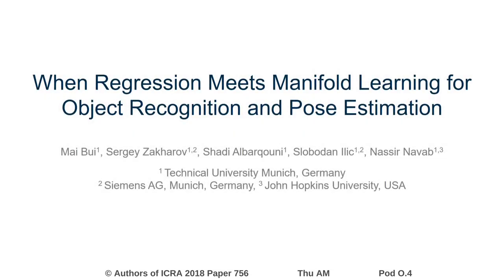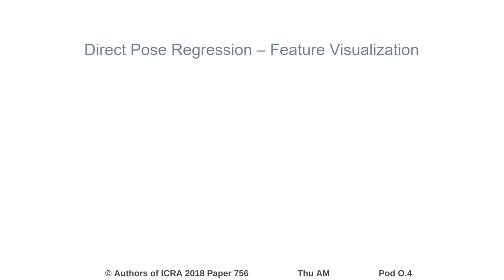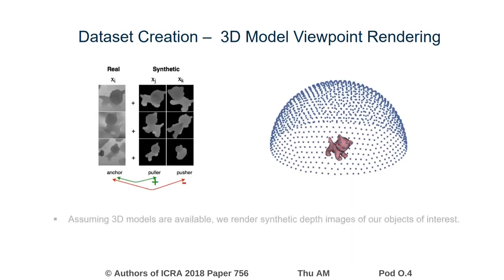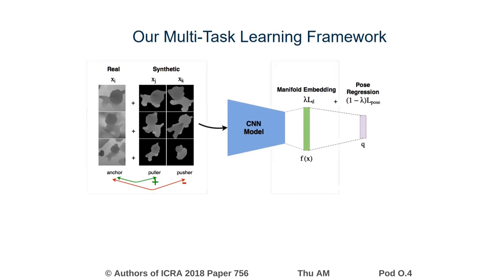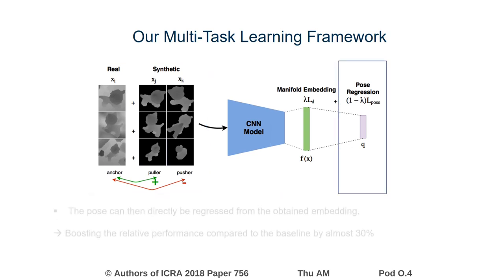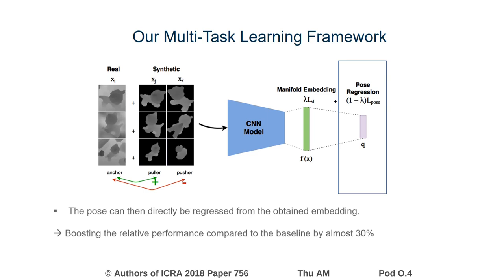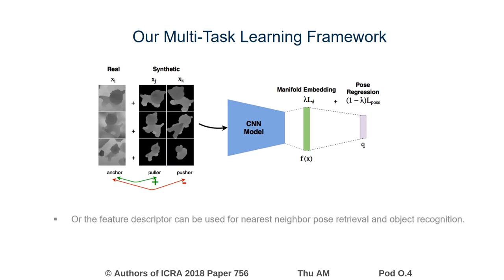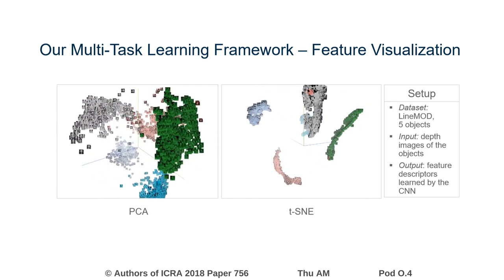When Regression Meets Manifold Learning for Object Recognition and Pose Estimation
Interactive Session Thu AM Pod O.4
Authors: Bui, Mai; Zakharov, Sergey; Albarqouni, Shadi; Ilic, Slobodan; Navab, Nassir
Title: When Regression Meets Manifold Learning for Object Recognition and Pose Estimation

Abstract:
In this work, we propose a method for object recognition and pose estimation from depth images using convolutional neural networks. Previous methods addressing this problem rely on manifold learning to learn low dimensional viewpoint descriptors and employ them in a nearest neighbor search on an estimated descriptor space. In comparison we create an efficient multi-task learning framework combining manifold descriptor learning and pose regression. By combining the strengths of manifold learning using triplet loss and pose regression, we could either estimate the pose directly reducing the complexity compared to NN search, or use the learned descriptor for the NN descriptor matching. By in depth experimental evaluation of the novel loss function we observed that the view descriptors learned by the network are much more discriminative resulting in almost 30% increase regarding relative pose accuracy compared to related works. On the other hand, regarding directly regressed poses we obtained important improvement compared to simple pose regression. By leveraging the advantages of both manifold learning and regression tasks, we are able to improve the current state-of-the-art for object recognition and pose retrieval.